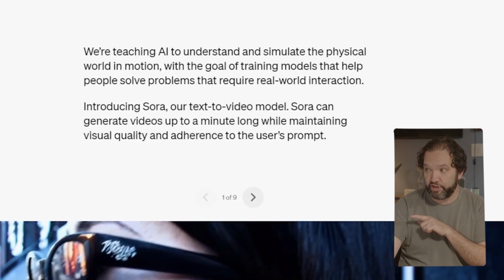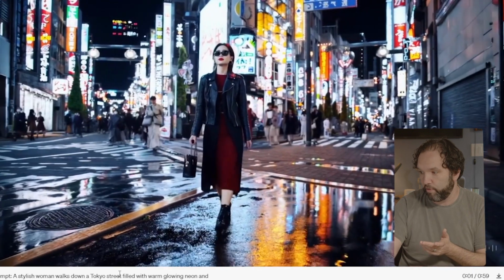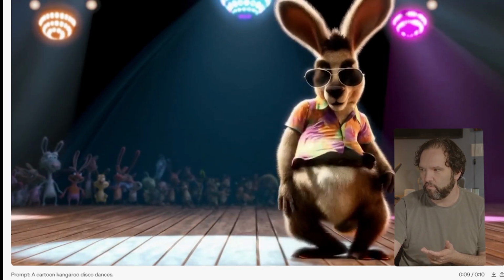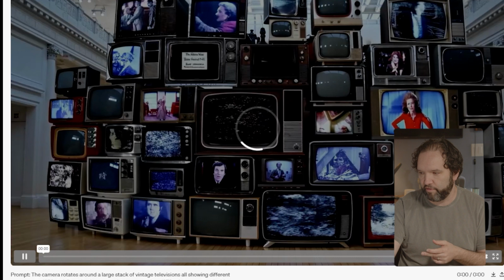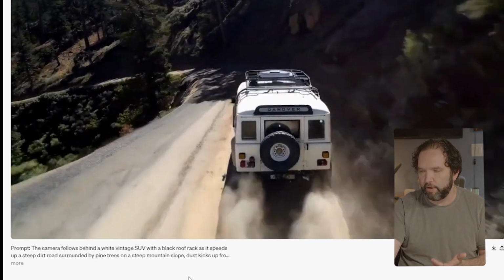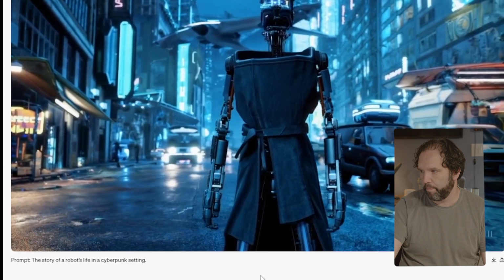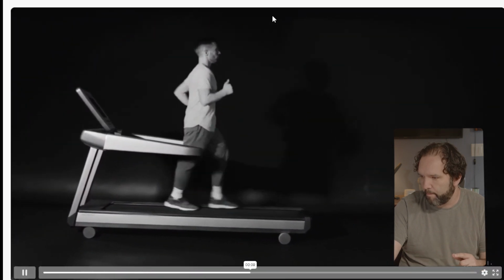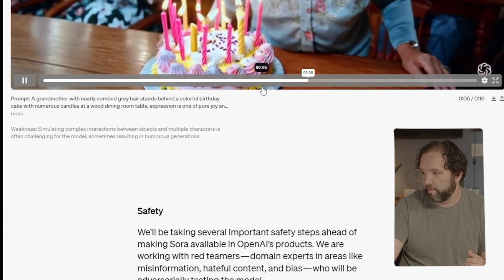Open AI might have just released the best video tool yet!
Open AI just released their latest video tool called Sora.  It is close to being a model that you can't tell the difference between what is shot and what is AI Video.

00:00 Introduction
01:21 Introducing Open AI Sora
02:16 Examples